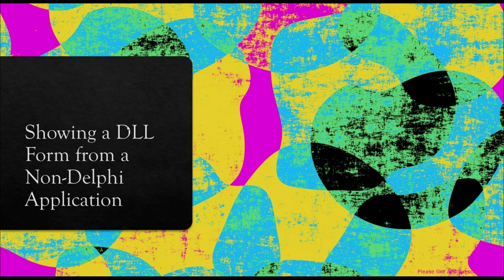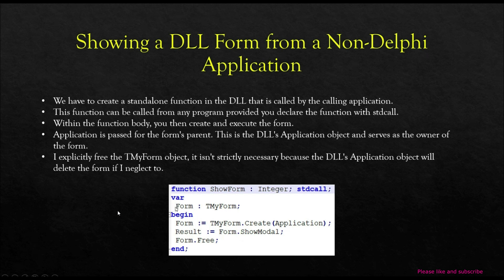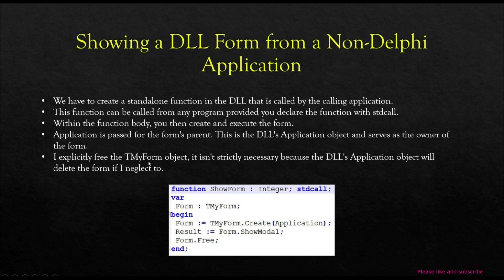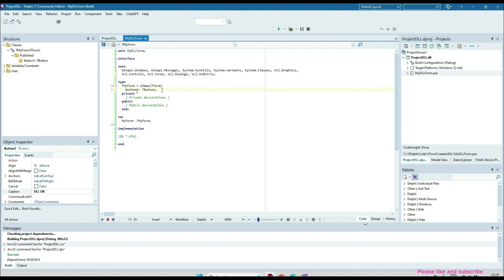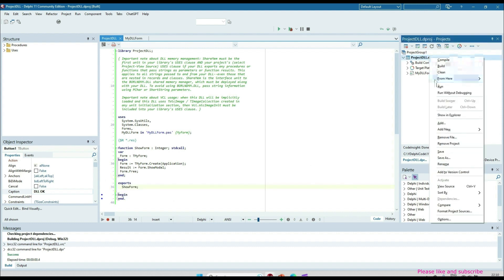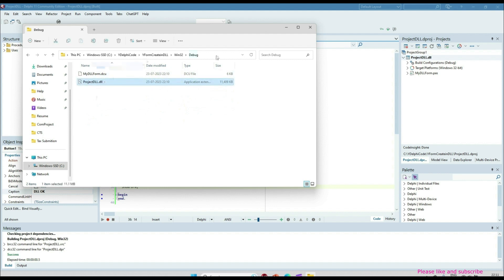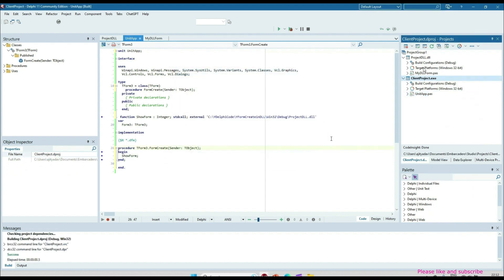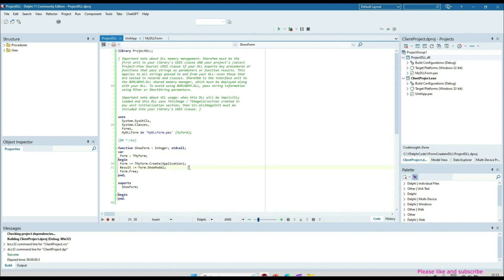Using Forms in DLLs | Create Form in DLL | Dynamic Link Library in Delphi | Delphi Basic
My DLLs can contain forms as well as code. There isn't much difference in the way the form is created compared to the way a form in an application is created.